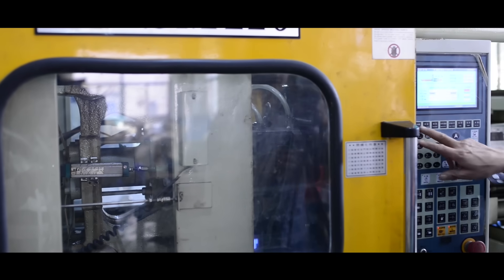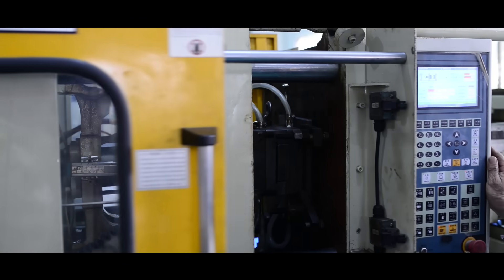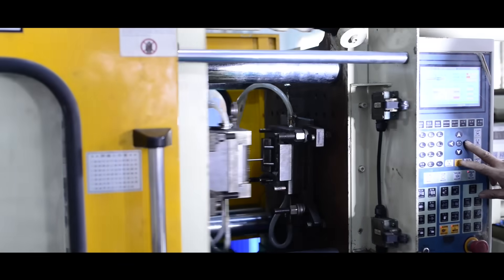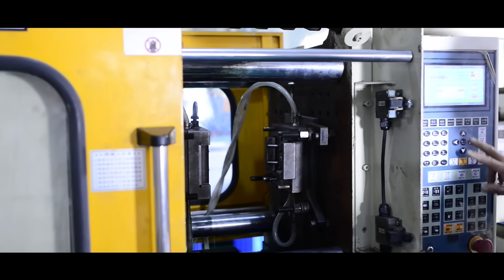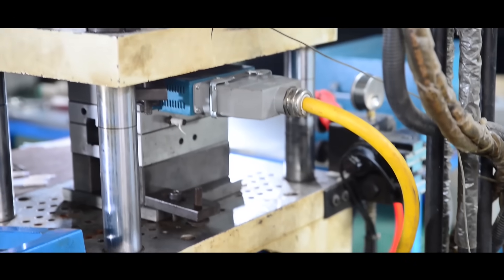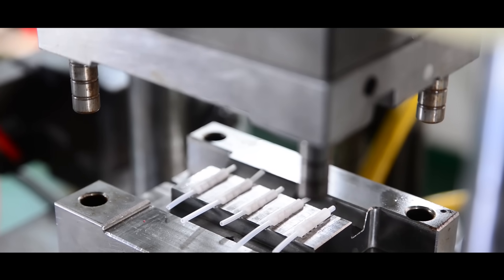Plastic injection molding and tools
is a manufacturer of plastic injection molding , injection molding, micro molding, over molding, inserted molding , mold tools. As a professional supplier , we focus on how to build a quick mold ,stable quality products for worldwide customers. The company accept custom made projects ,and find the most saved solution for customer.